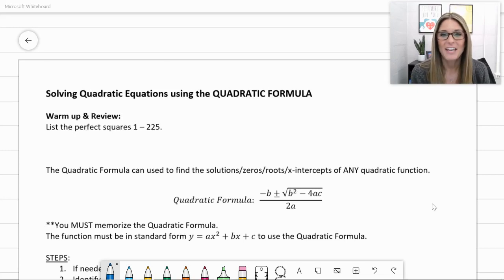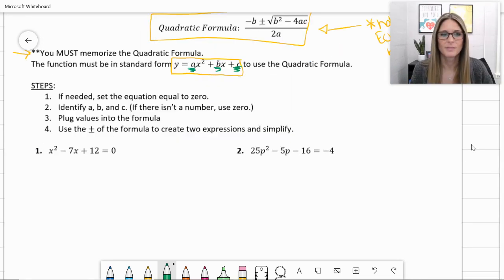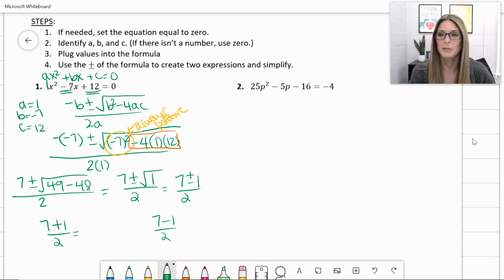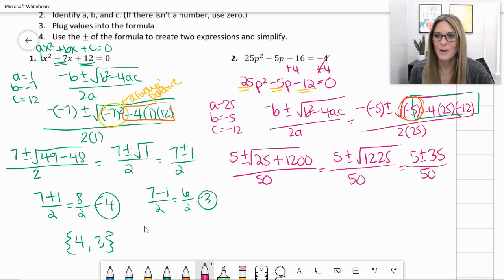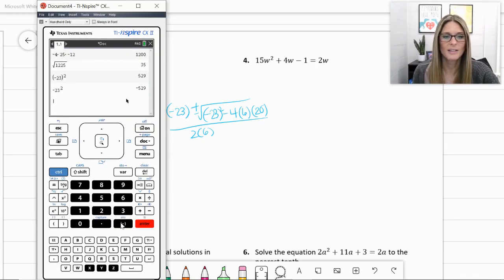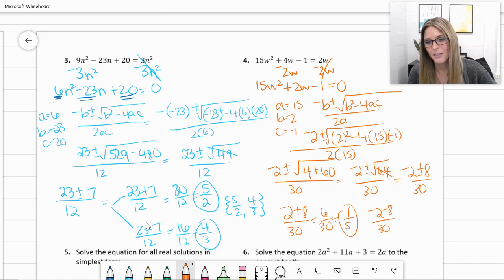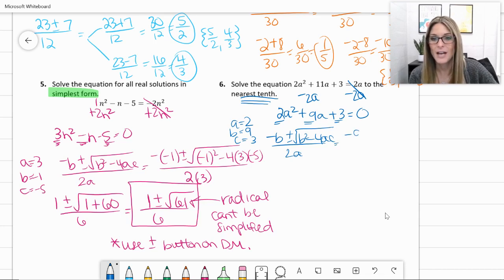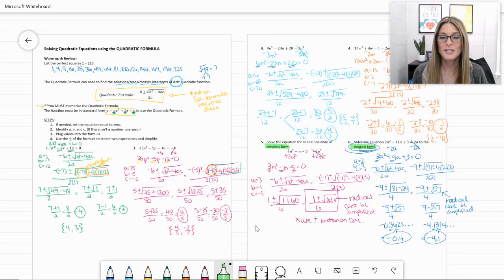Solving using the Quadratic Formula